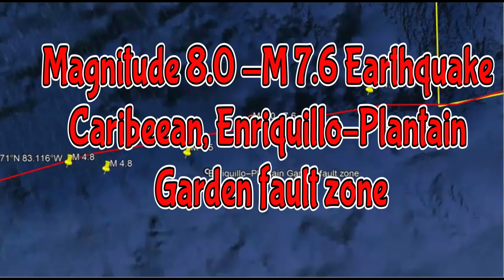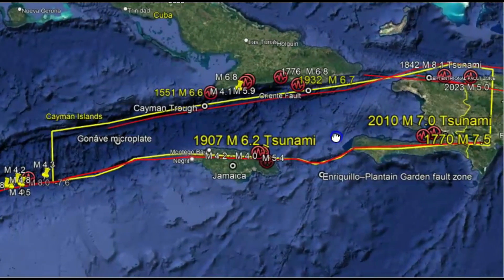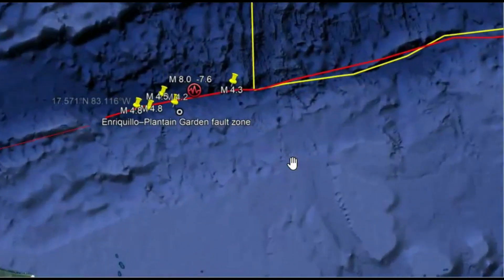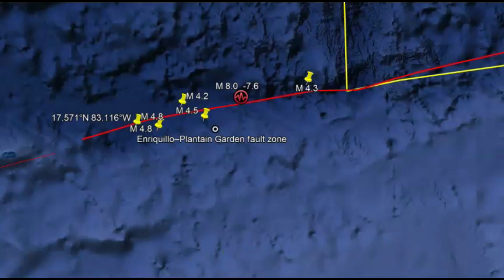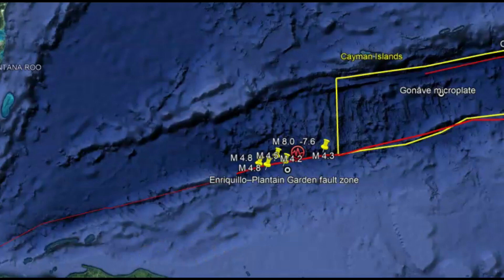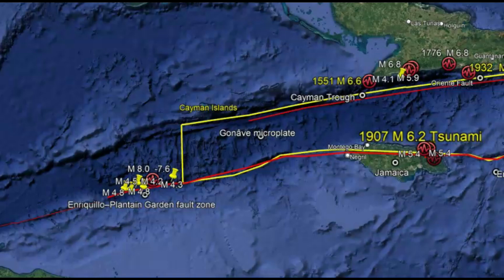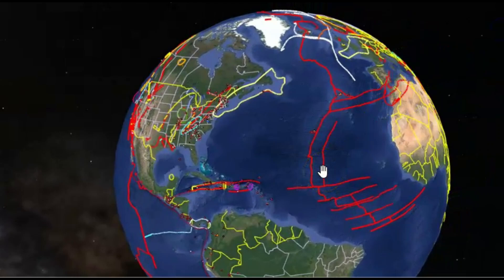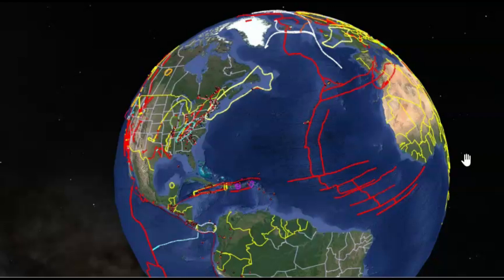Magnitude 8.0 -M 7.6 Earthquake Caribbean, Enriquillo–Plantain Garden fault zone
The EPGFZ shares approximately half of the relative motion between the North American and Caribbean tectonic plates.
Inquiries
Mary Greeley

M 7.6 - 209 km SSW of George Town, Cayman Islands
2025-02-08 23:23:14 (UTC)17.702°N 82.456°W10.0 km depth